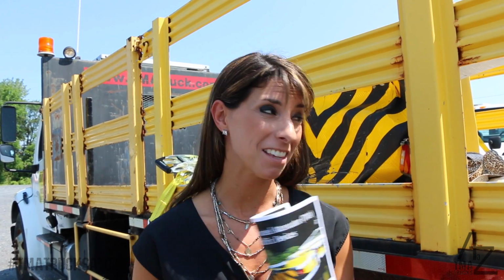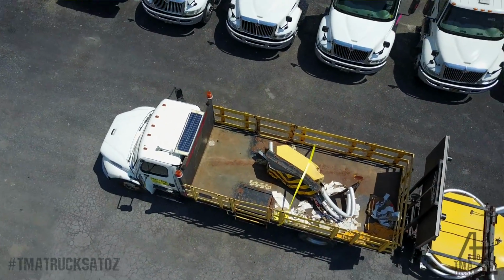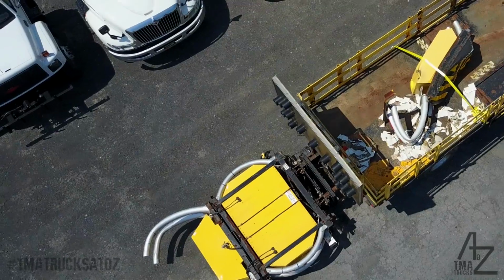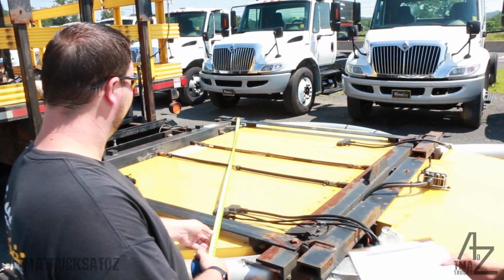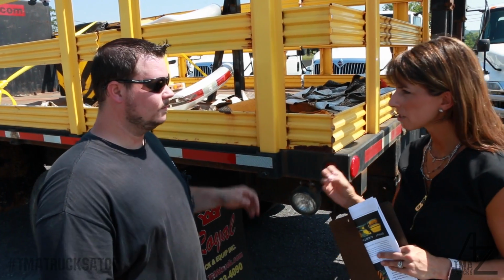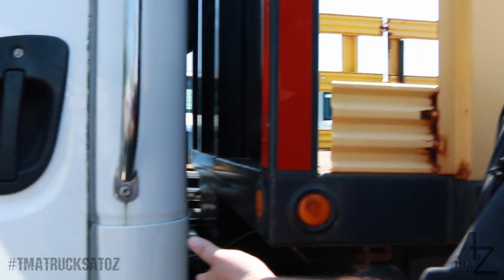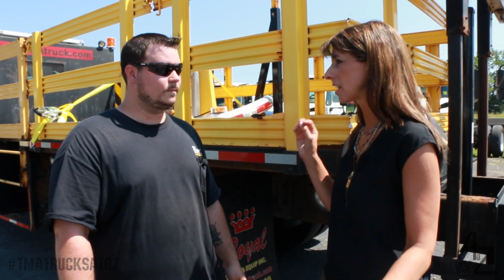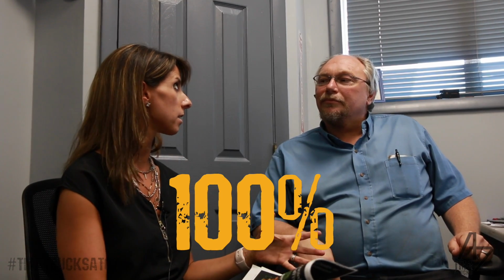The Letter "C" - TMA Truck Crash Protocol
In this week's episode of TMA Trucks A to Z, Samantha Schwartz discusses what to do when your TMA Truck gets hit! When your work zone Attenuator truck gets crashed into, make sure you get your truck properly inspected, re-certified, and you get the most money from your insurance company for a new attenuator, or replacement parts. Crashes are scary, but you need to get that TMA truck back on the highway so it can do its job...save the men and women in the work zone.